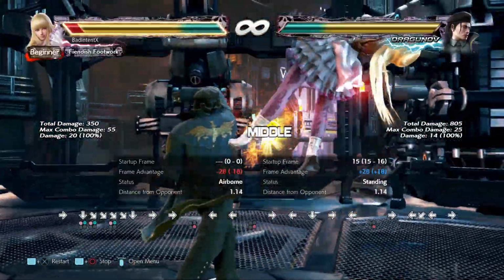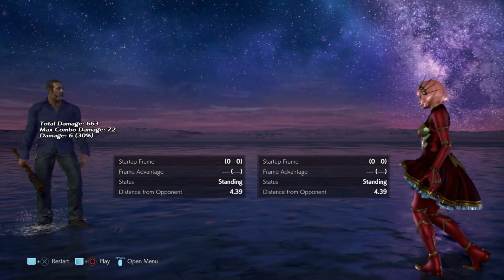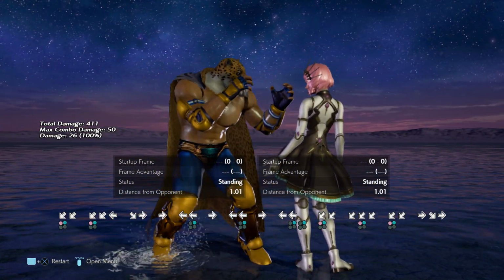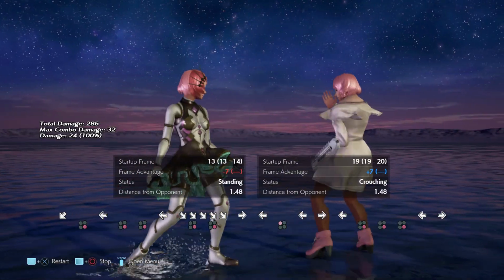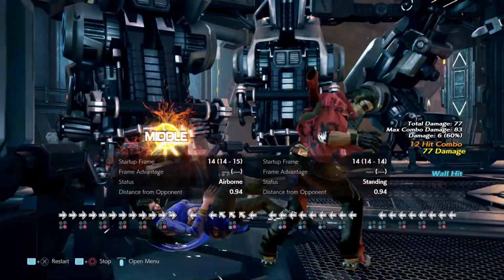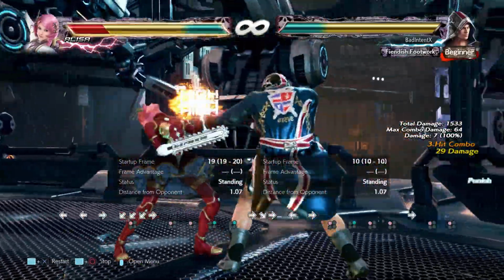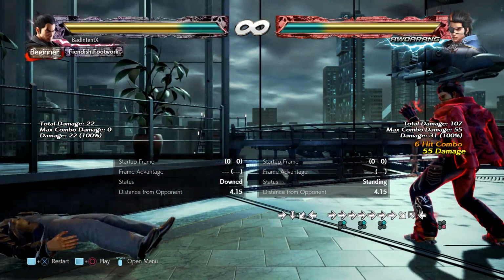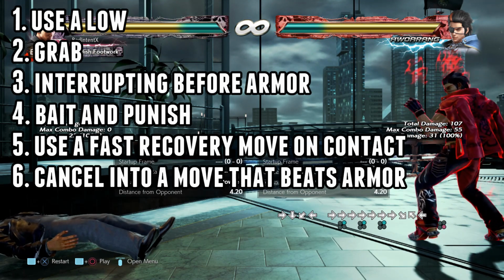How to Beat Power Crushes | Tekken 7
6 ways to beat power crushes in Tekken 7.

The 1st technique is to use a low. Power crushes do not absorb low attacks. The 2nd technique is to use a grab. If you grab an opponent before their armor is active, they can break the grab normally. If you grab them after the armor is active, the grab is unbreakable. The 3rd way to beat power crushes is to interrupt the move before the armor is active. Most power crushes have armor frame 8, but some are faster. Some are frame 6 and Devil Jin has a frame 3 power crush. The 4th method of beating power crushes is to bait and punish them. Almost all power crushes are unsafe on block and the ones that are safe are generally highs.

The 5th method of beating a power crush is to use an attack with fast recovery on contact. This allows you to strike into the power crush while the opponent takes damage but you can still block the unsafe move or duck it in time to punish. The 6th way to beat a power crush is by canceling your move into an attack that beats armor. This is best demonstrated in the video.